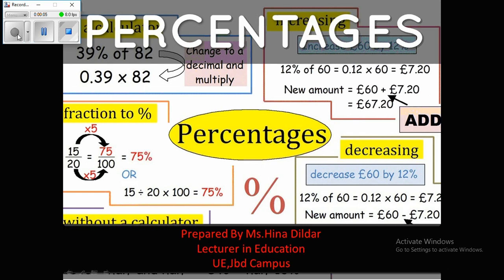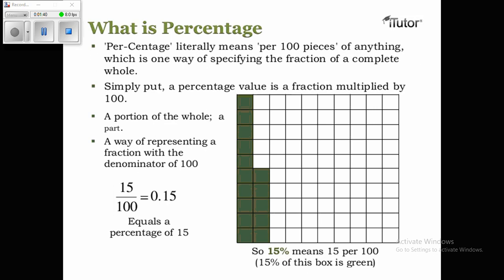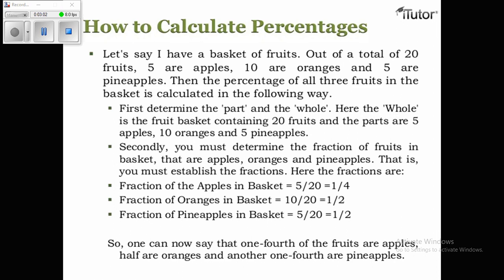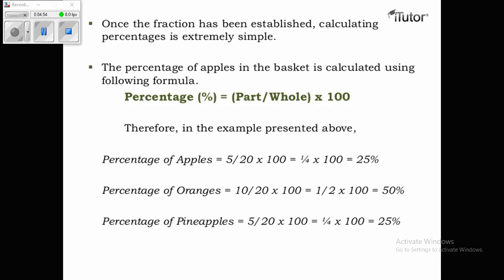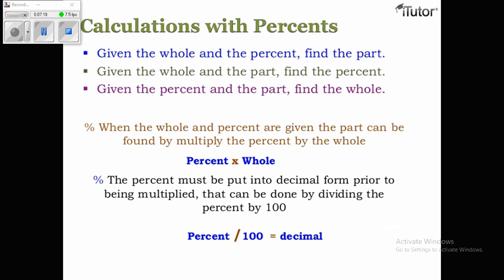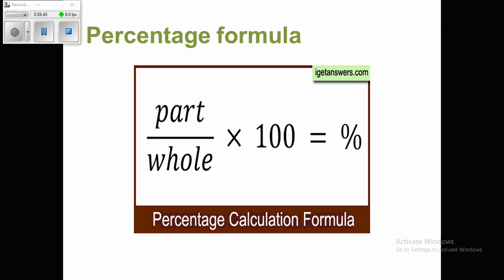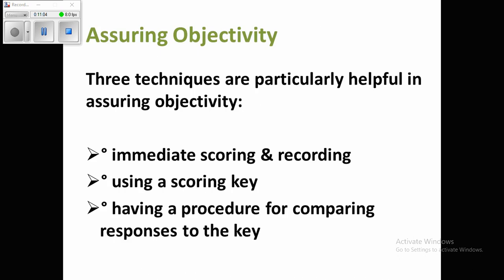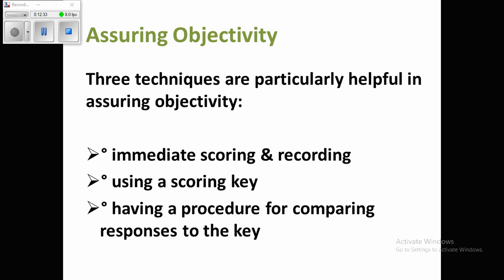Lecture 27 Percentages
what is percentage#formula of percentage#uses of percentage#questions of percentages#uses of percentages in education#percentage and daily life#percentage and scoring#percentage and score interpretation#percentage and percentile differences